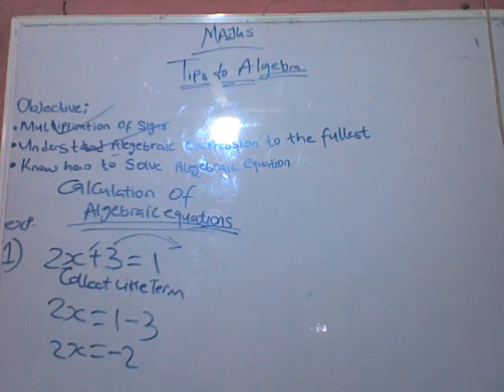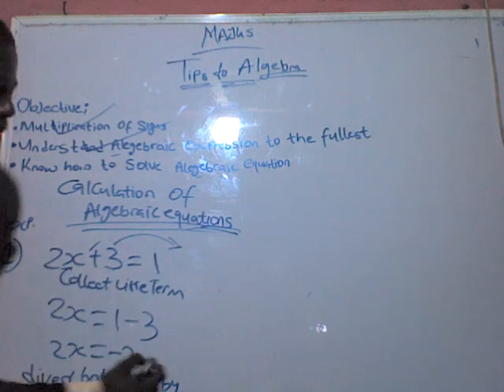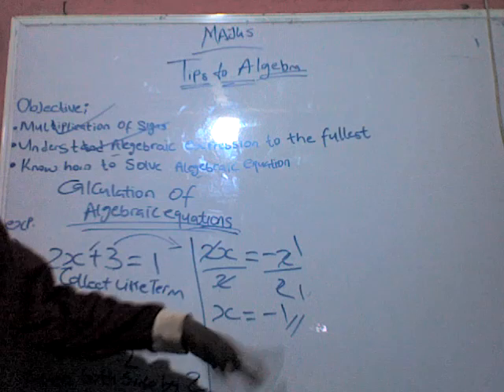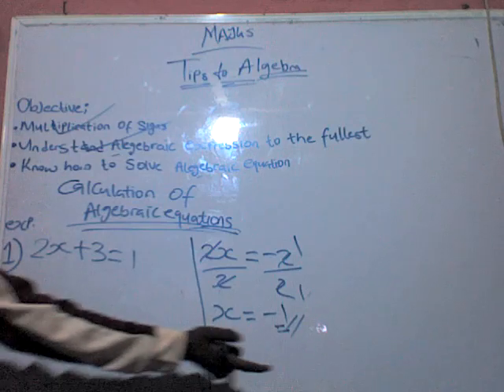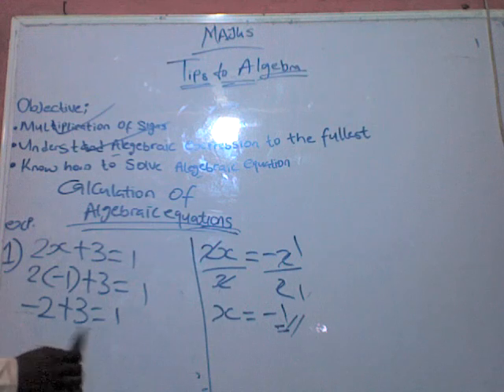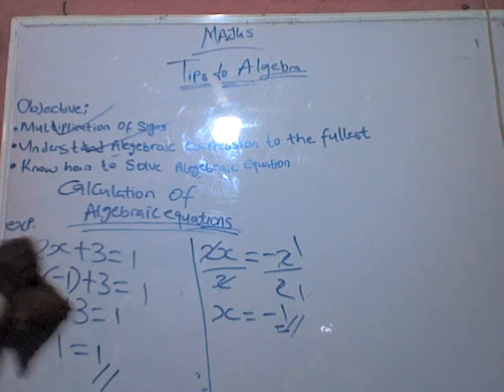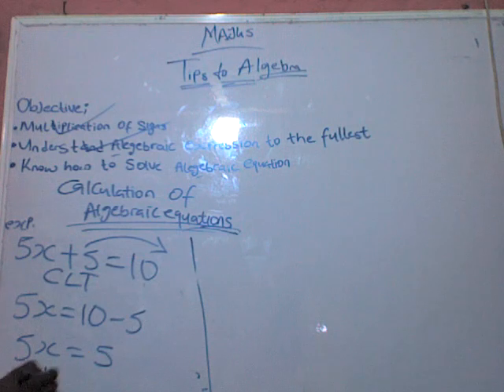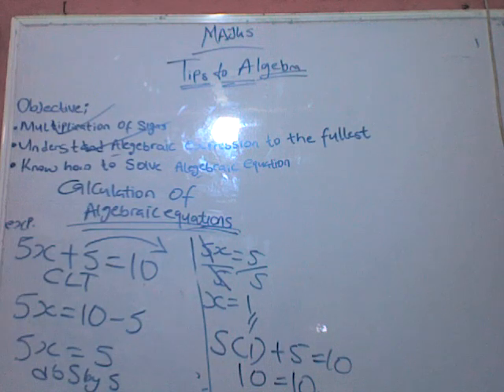algebra part3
Continuation of the last class